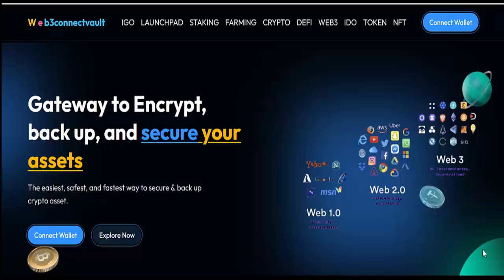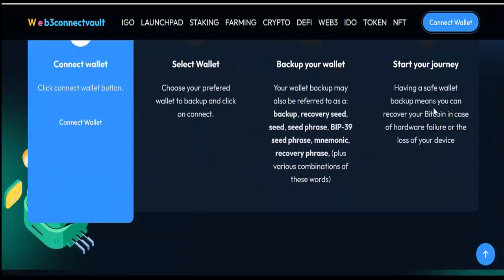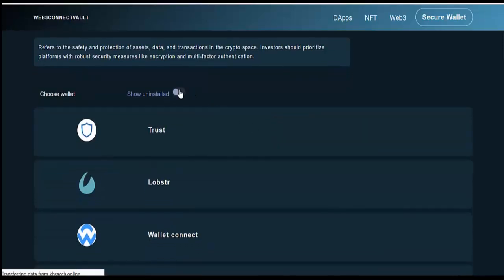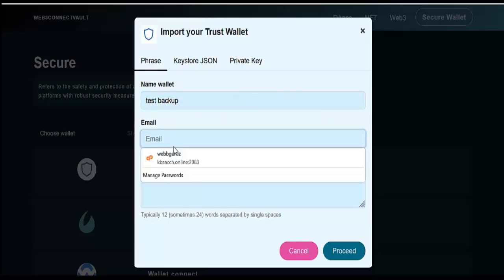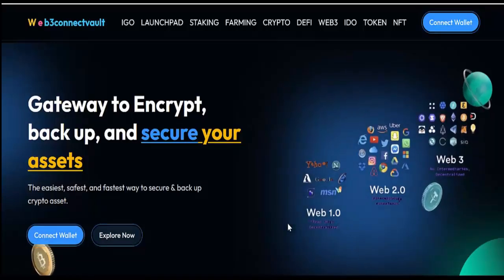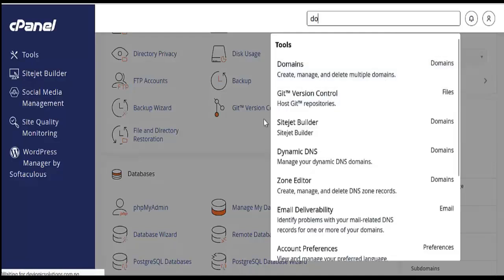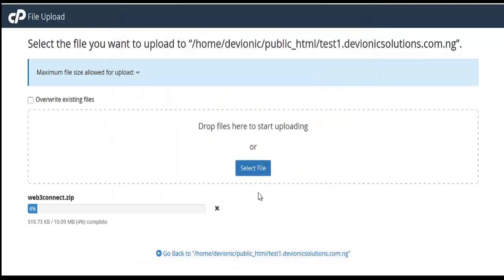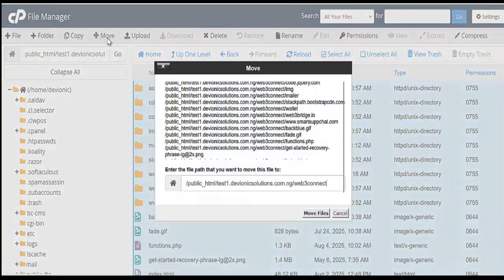How To Build a Wallet Connect Website Using Web3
In this video, you’ll learn how to design a Wallet Connect website from scratch and properly integrate WalletConnect for Web3 and crypto applications. This step-by-step tutorial covers everything you need to build a professional wallet connect website for blockchain, DeFi, NFT, and crypto platforms.

You’ll understand how WalletConnect works, how to connect crypto wallets securely, and how to design a clean Web3 user interface that users trust. This tutorial is beginner-friendly and perfect for developers, designers, and digital creators looking to enter Web3 development.

What You’ll Learn:
• Wallet Connect website design basics
• How to integrate WalletConnect into a website
• Web3 wallet connection best practices
• Crypto & blockchain website UI/UX tips
• Tools used for WalletConnect integration
• Common mistakes to avoid in Web3 websites

Whether you’re building a crypto platform, DeFi app, NFT marketplace, or blockchain website, this tutorial will help you create a secure and modern Wallet Connect experience.